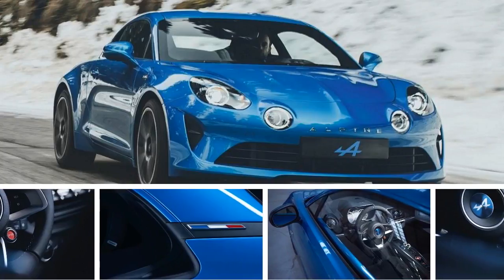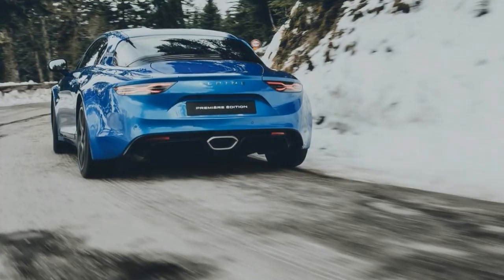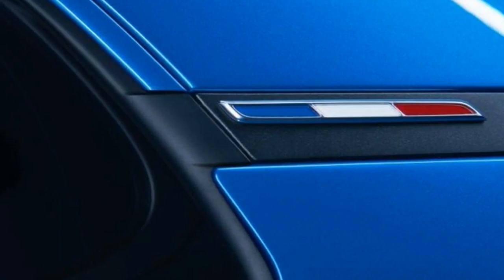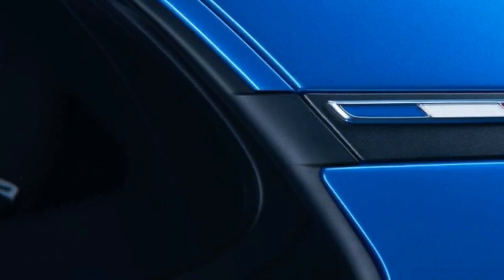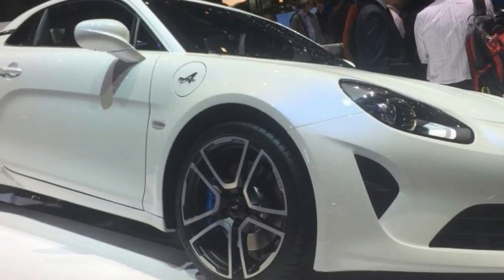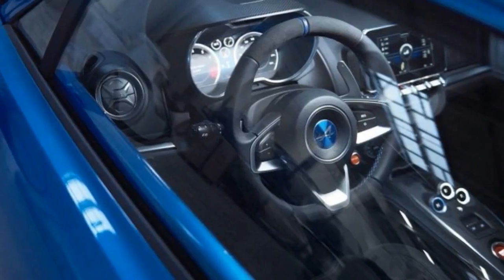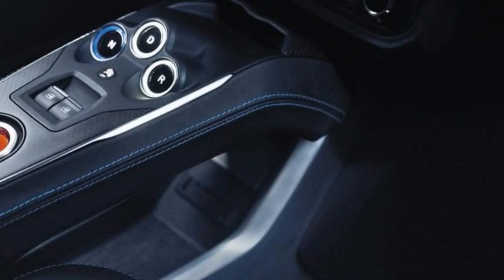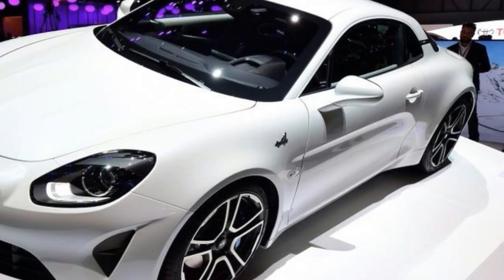New 2017 Alpine A110 - Alpine A110 Review Interior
Renault sub-brand Alpine reveals A110 mid-engined sports car at Geneva with 249bhp, and it'll hit 0-62mph in 4. 5 seconds

Renault's Alpine sports car brand has been re-born at the Geneva Motor Present with the long anticipated reveal of the new A110 - our first look at the new Porsche 718 Cayman opponent in the metal, including first specifications.

Alpine has revealed that the new mid-engined sports car uses a 1. 8-litre turbo charge four-cylinder engine producing 249bhp and 320Nm torque capacity. Power is delivered to the trunk wheels via a seven-speed dual-clutch gears. The A110 uses a lightweight aluminium construction and tips the scales at 1, 080kg, so that 249bhp figure - almost 100bhp down on that of the Porsche 718 Cayman S - means into 230bhp per-tonne.

The lightweight construction paired off with the 249bhp electric motor means the A110 from 0-62mph in 4. 5 seconds - a 10th of a second faster than a Cayman H - and on to a limited max acceleration of 155mph.

The done car's design brings the cues and curves of the original A110 'Berlinette' in the 21st century, and is almost identical to that of 2016's Alpine Vision Concept. It's a slippery condition with a low drag coefficient, offering aerodynamic trickery such as a flat floor and functional diffuser.

Geneva also represents our first chance to look inside the A110. The cabin utilizes a blend of leather, aluminum and carbon-fibre trim, while driver and passenger stay in one-piece bucket chairs. The cockpit design keeps faithful to last year's concept, with the same centre console, central infotainment screen, digital instrument -panel and plenty of quilted leather.

Other exterior changes will reportedly include irritated rear wheelarches to permit larger tyres to be built in, boosting grip and balance. Racier alloy wheel designs will also debut, and the front end gets cross-hatched LED lights to tell apart it from the regular car.